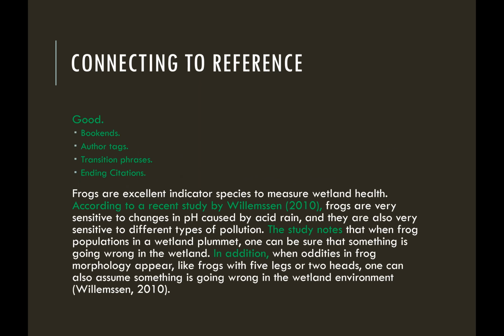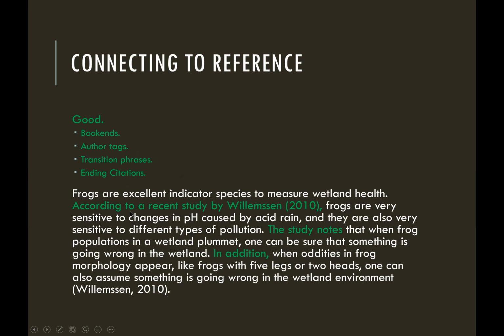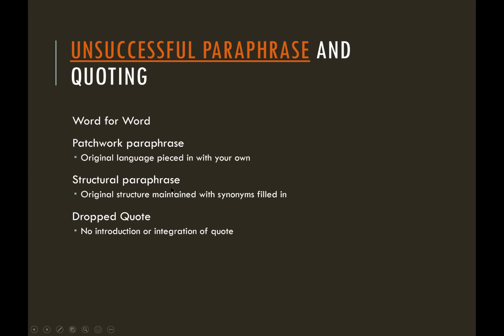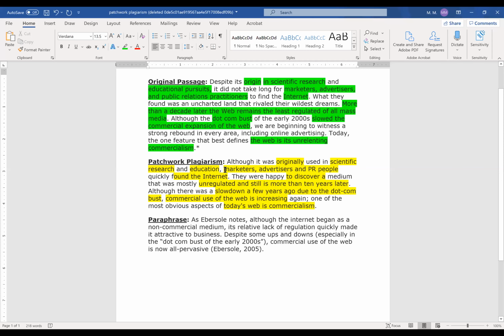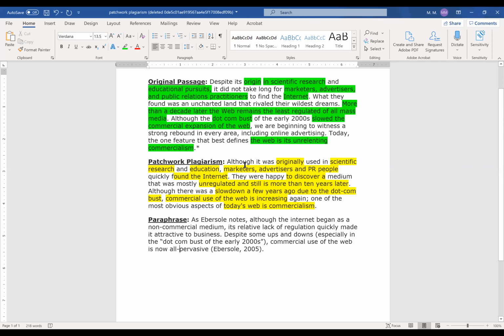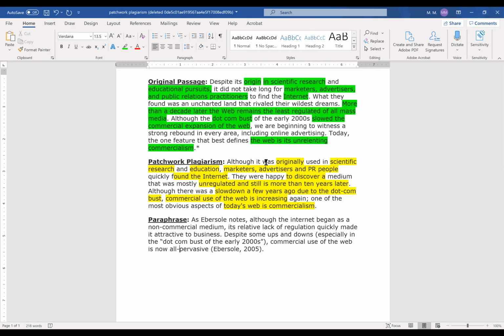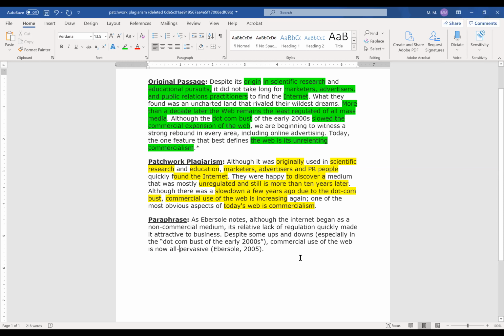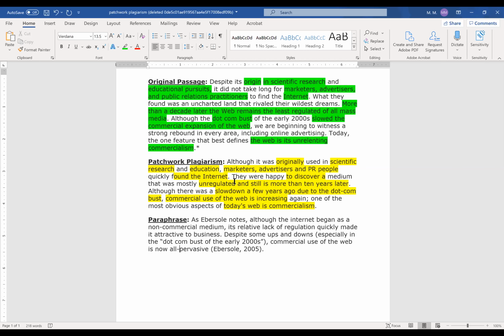Video on Plagiarism